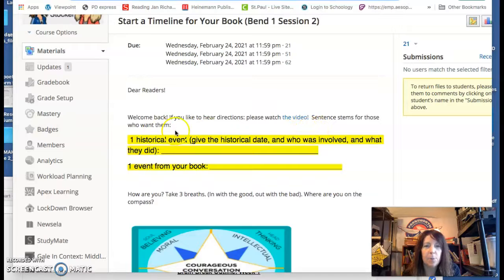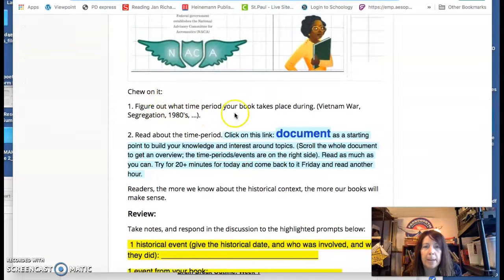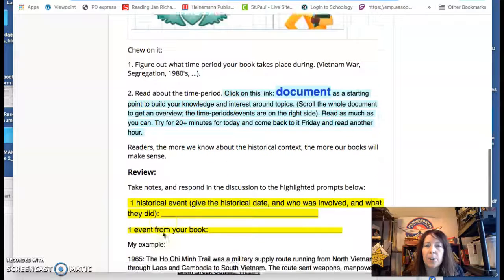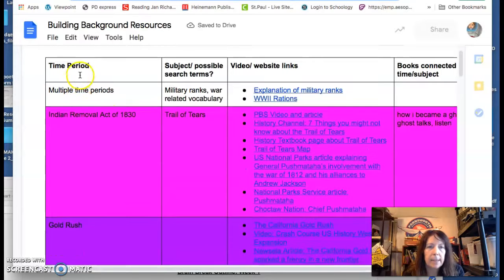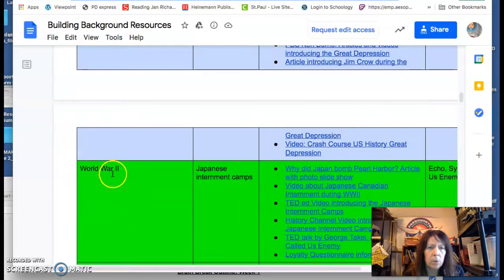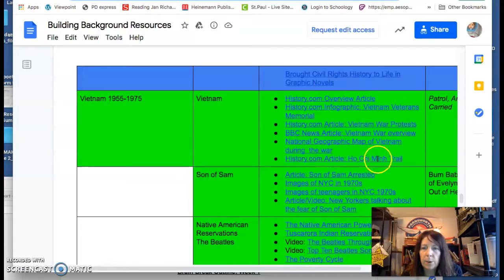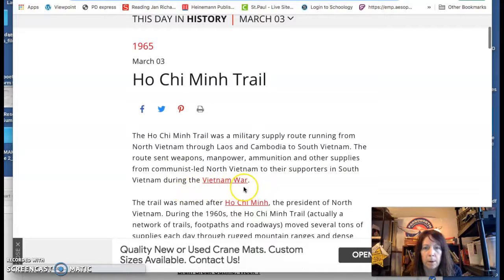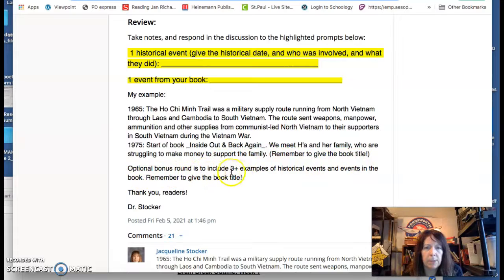3.1.2 Timeline Start